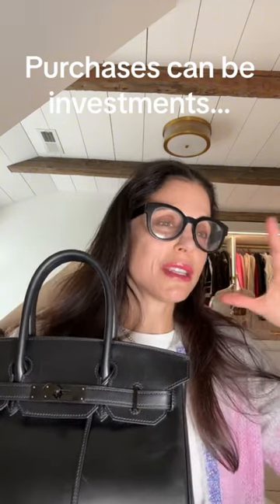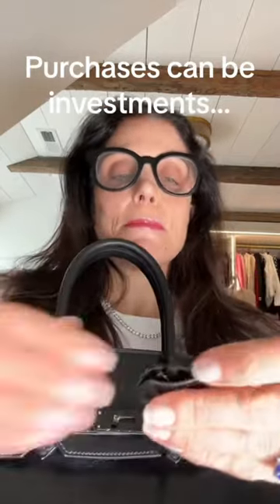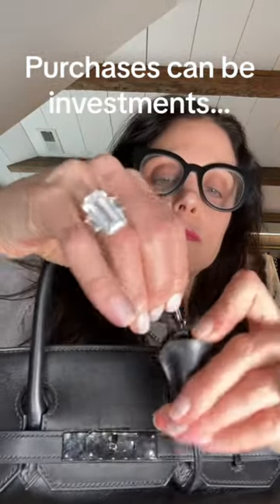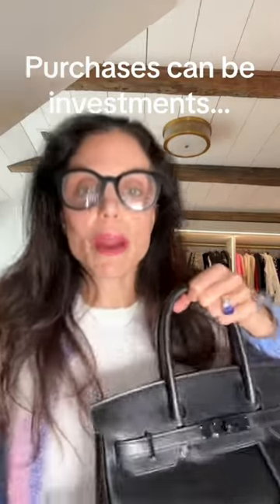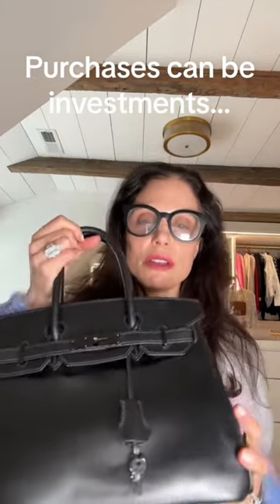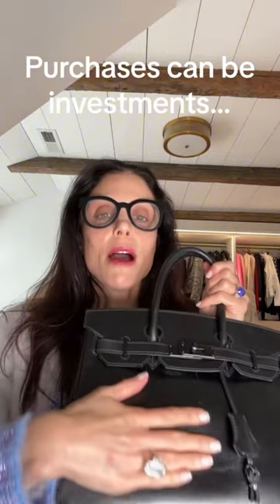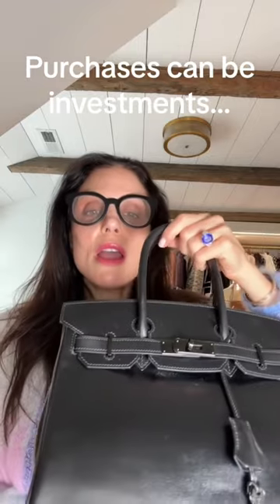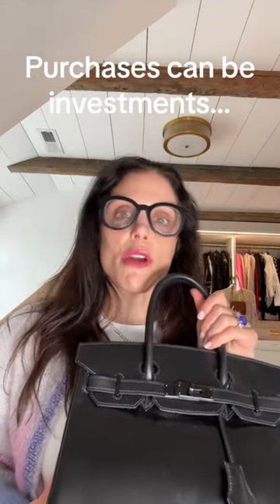Self-made millionaire Bethenny Frankel's top spending advice: 'It has to be an investment'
If you’ve ever asked yourself how you’d splurge if you suddenly became rich and wildly successful, you’re going to want to take a look at Bethenny’s bags, because she got to answer that question in real life. In early paparazzi photos of her, she’s carrying average stuff, most of which I didn’t recognize. Once her brand started to take off, though, Bethenny bought an Hermes or Chanel classic in seemingly every color, for every occasion. If you’re a traditionalist, you’ll probably faint over Frankel’s bag collection.